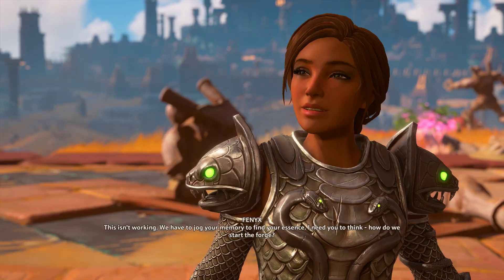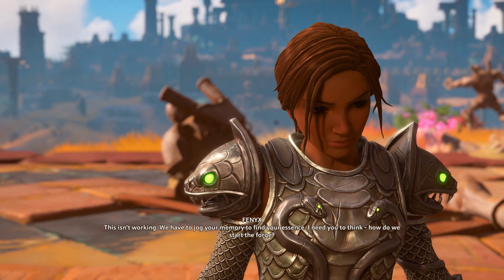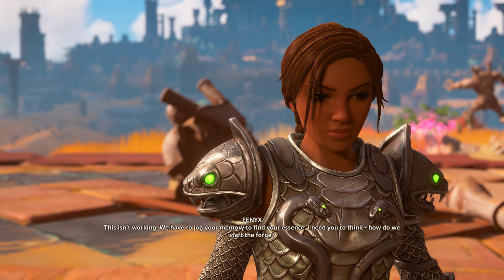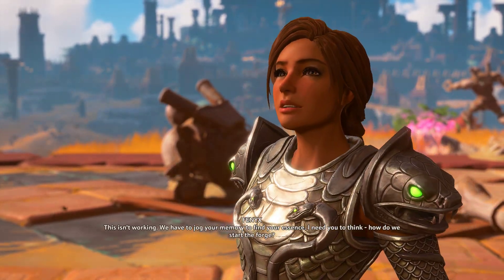"RTX 4070 TI PC has Better Graphics than Console!!"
GPU: NVIDIA GeForce RTX 4070 Ti
CPU: AMD Ryzen 5 3600 6-Core Processor
Memory: 16 GB RAM (15.93 GB RAM usable)
Current resolution: 1920 x 1080, 120Hz
Operating system: